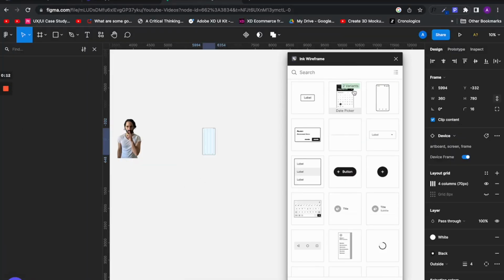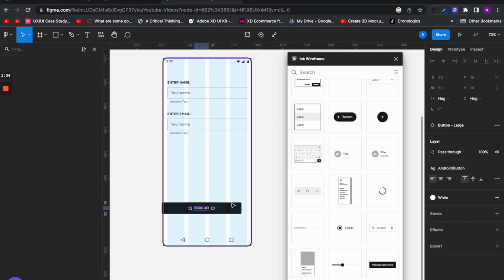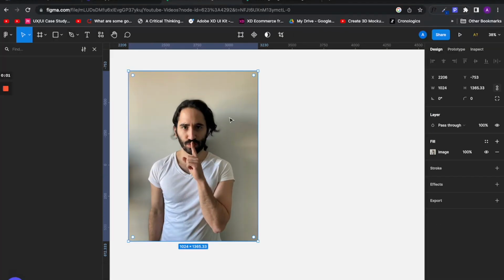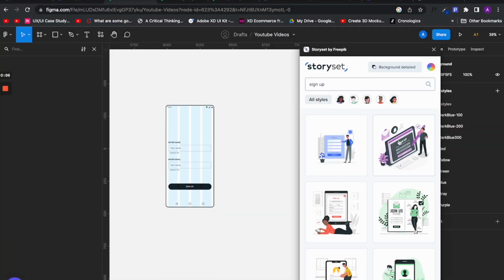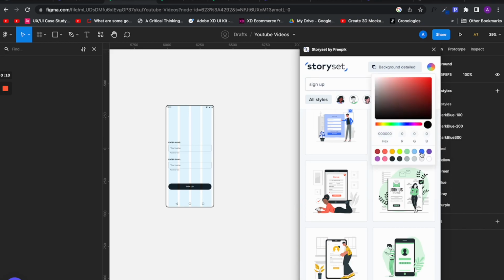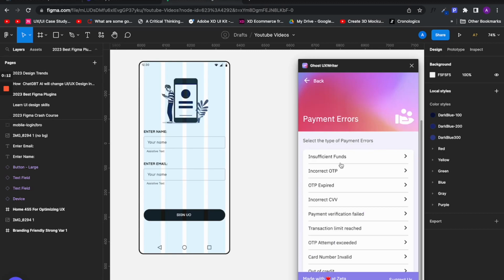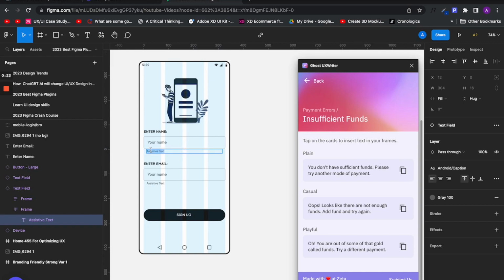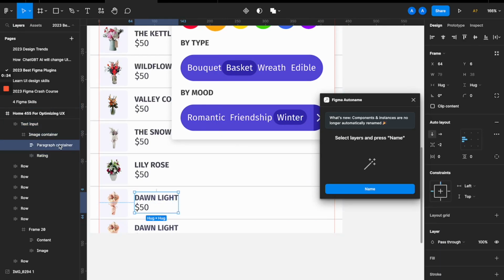The Best 5 Figma Plugins for Improved Workflow in 2023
If you want to learn how to improve your UX Design workflow for 2023, I will share with you the following 5 Figma plugins that will save you time whether you are wire framing or doing high-fidelity design on Figma.

Chapters:
0:00 - Intro
0:27 -  Figma Plugin 1: Ink Wireframe
0:52 -  Figma Plugin 2: Unbackground
1:23 -  Figma Plugin 3: Storyset
1:42 - Figma Plugin 4: UX Ghost Writer
2:18 - Figma Plugin 5: Autoname
2:53 - Outro